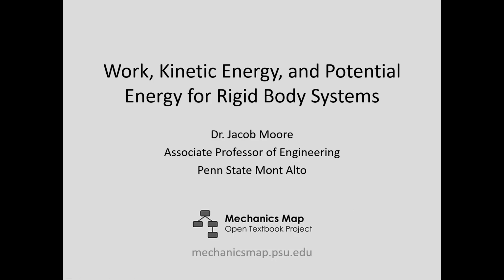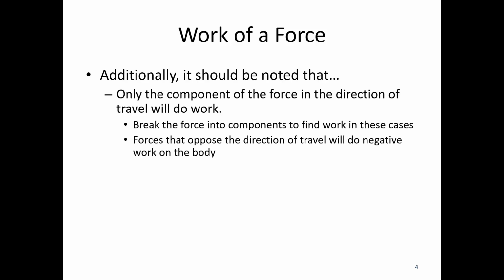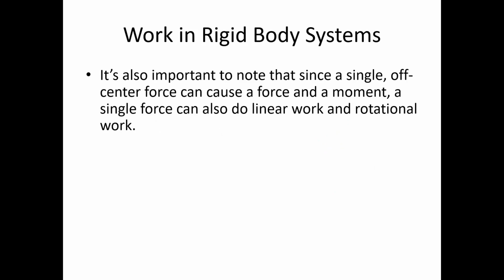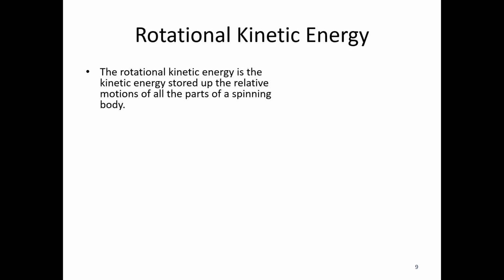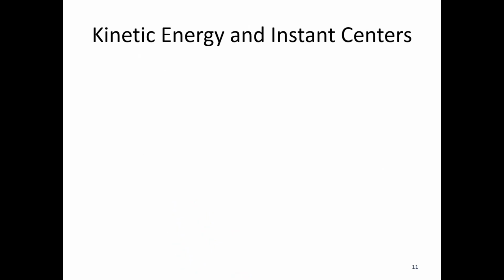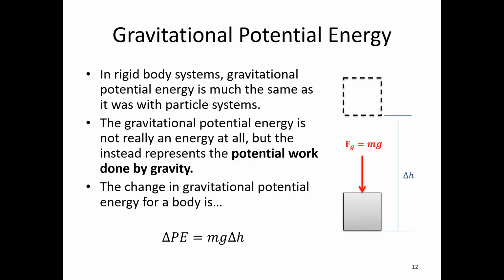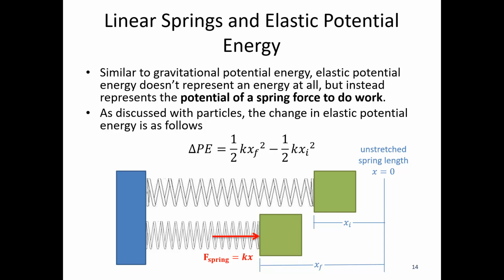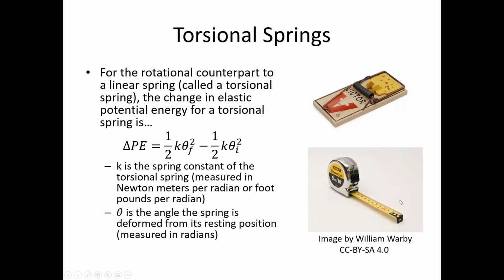14.1 Work, Kinetic Energy, and Potential Energy in Rigid Body Systems - Video Lecture - JPM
The video lecture for section 14.1, Work, Kinetic Energy, and Potential Energy in Rigid Body Systems. Delivered by Dr. Jacob Moore. Part of the Mechanics Map digital textbook (mechanicsmap.psu.edu)